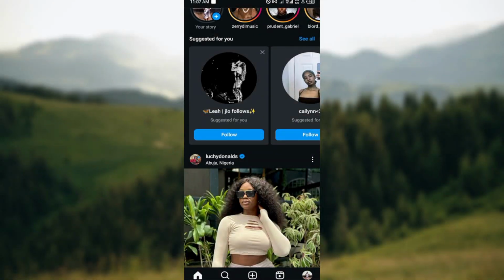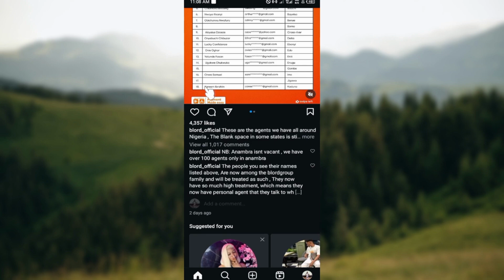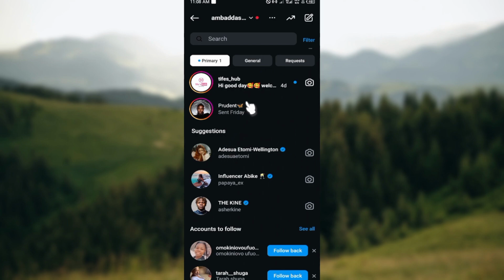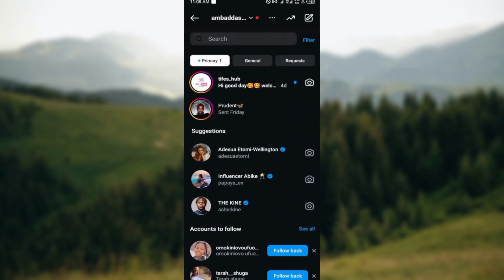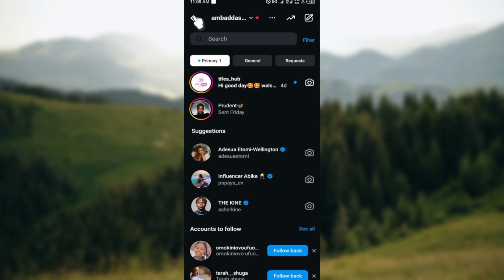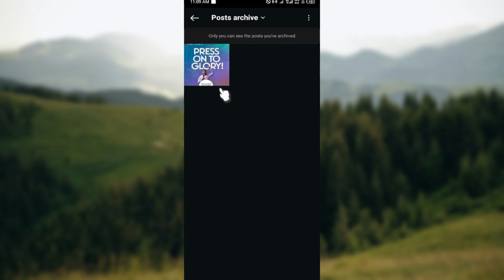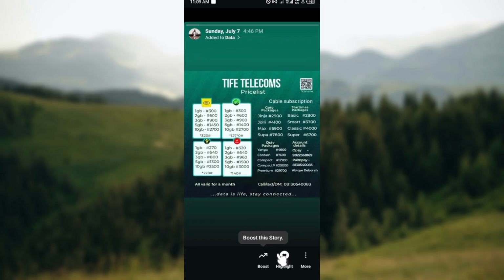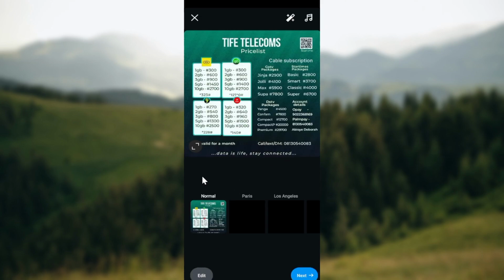How To Repost A Story On Instagram (Easiest Way)​​​​​​​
In this video I will show you How To Repost A Story On Instagram. It would be good if you watch the video until the end so that you don't miss important steps.